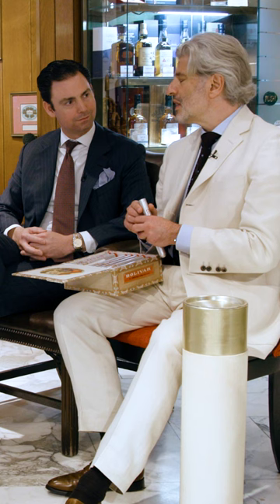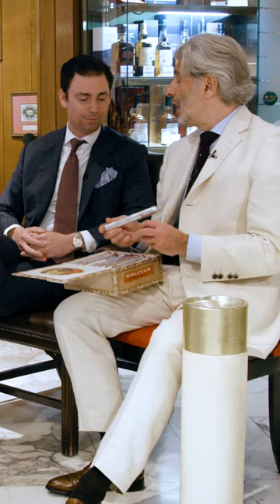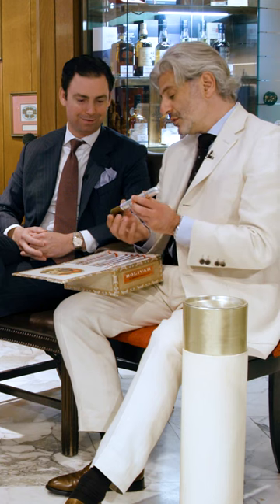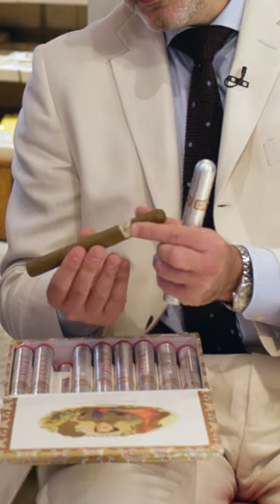Secret Aging Trick Revealed?? Do Cigars Stored In Tubes Age Better?? Davidoff of London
In today’s video, Eddie Sahakian from Davidoff of London discusses their recent discovery that cigars in tubes, or “tubos,” actually age more slowly than standard, boxed cigars. Learn why in today's video!!

🛒 Visit KirbyAllison.com to discover the largest collection of luxury garment hangers and luxury shoe care accessories in the world, as well other accessories for the well-dressed!